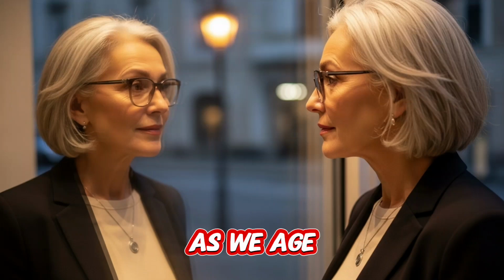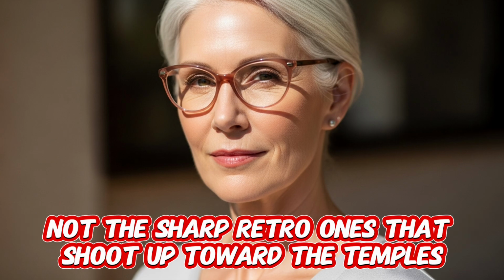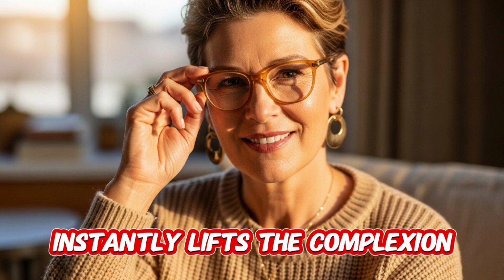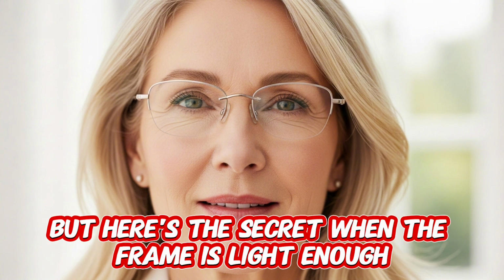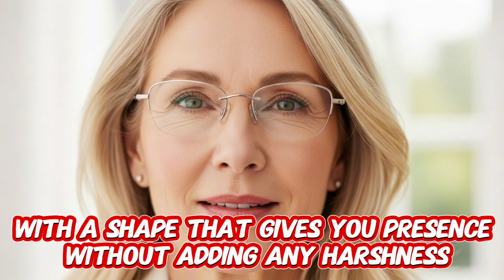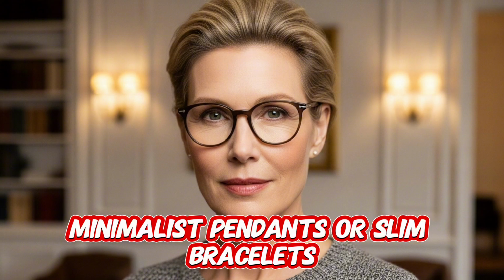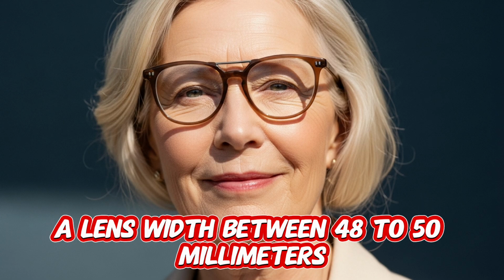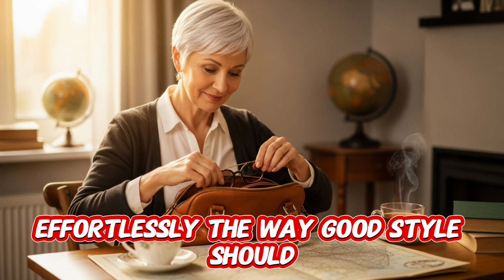5 glasses that make you look younger instantly at 50+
5 Glasses That Make You Look Younger Instantly at 50+

Choosing the right pair of glasses after 50 can be one of the most natural, gentle ways to brighten your face and refresh your whole look. In this video, we’re breaking down five frame styles that instantly lift your features, soften shadows, and bring back that youthful sparkle — without makeup, trends, or trying too hard. From soft cat-eye frames that naturally open the eyes, to warm tortoise and honey acetate tones that add a healthy glow, to lightweight titanium styles that stop pulling your features downward, each frame in this list is designed to help mature women look confident, polished, and effortlessly vibrant.

If you’ve ever caught your reflection and felt like your glasses made you look older or more tired than you really are, these tips will help you choose frames that work with your features, not against them. We’ll cover real optical terms you can ask for at any glasses shop, how each style affects your face shape, simple color recommendations for mature skin, and small measurements that make a big difference in comfort and lift. Whether you’re 50, 60, or 70+, these glasses will help you step into every day — and every adventure — looking refreshed and feeling truly yourself.

Your journey to brighter, lighter, more youthful eyewear starts right here.